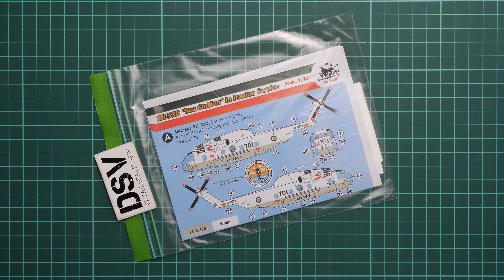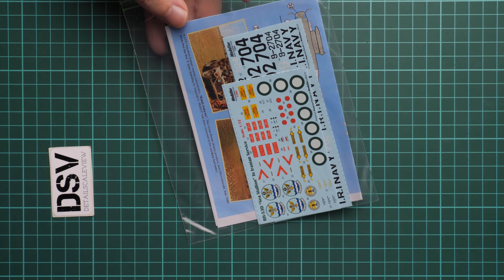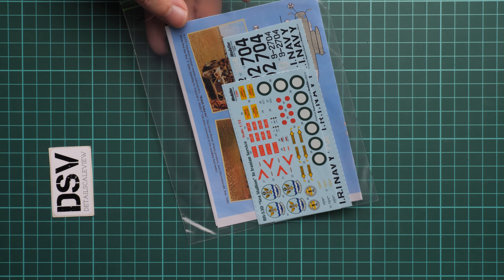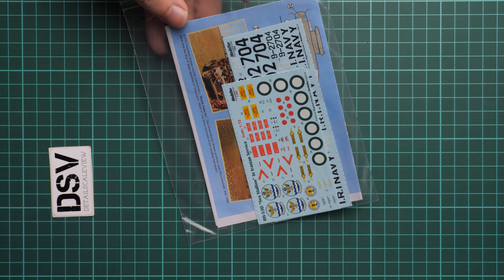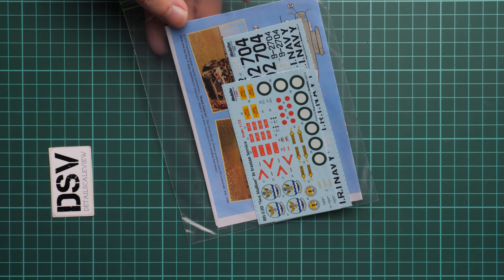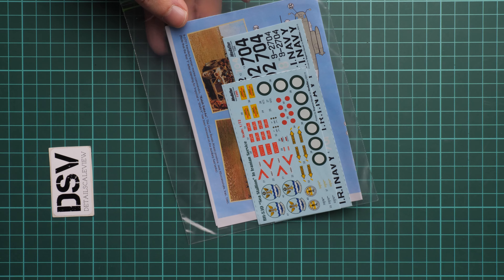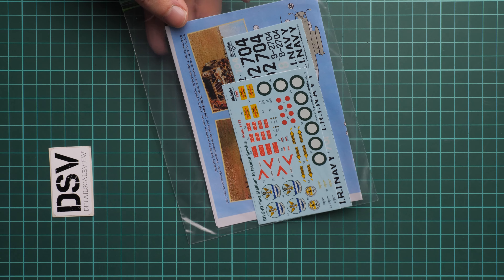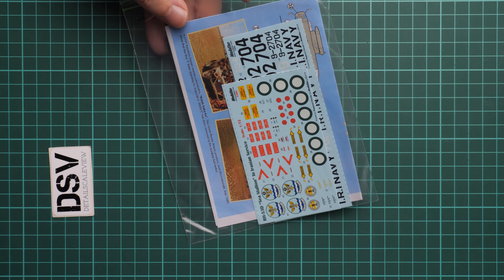KMA Modeller 1/72 RH-53D Sea Stallion in Iranian Service (7205) Review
Our new review is dedicated to small scale decals set from KMA Modeller. This time it should be handy for RH-53D Sea Stallion model. I would say markings choice is quite special and will help you copy something unusual. Let's open the packaging and take a closer look together.